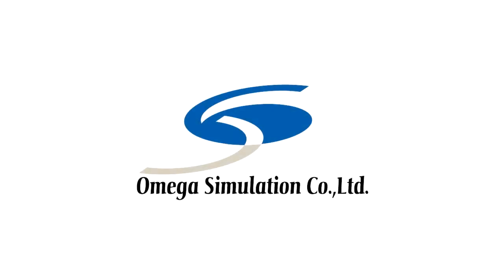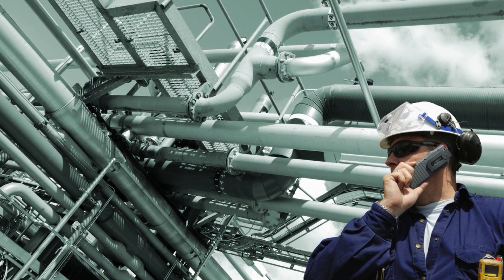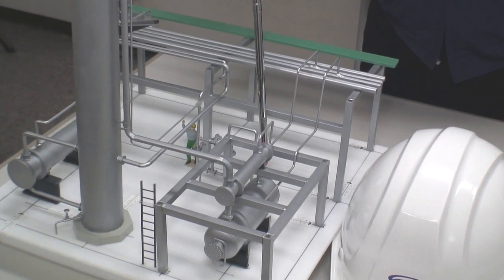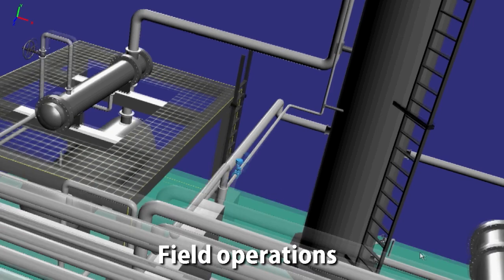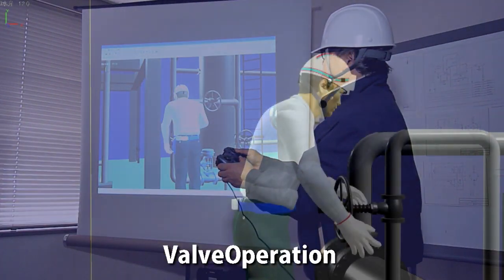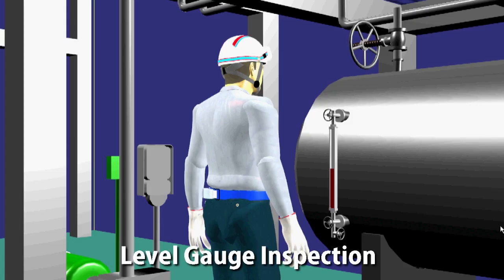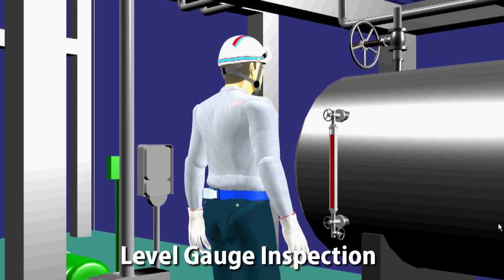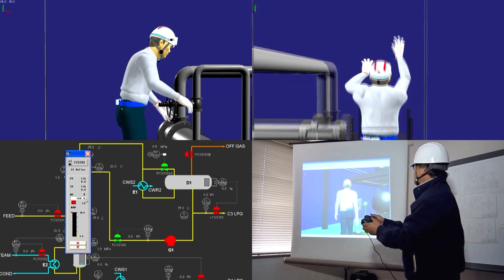Operator Training System: Process Plant INNOVATION for You !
Omega Simulation offers a highly accurate Operator Training System with a realistic feel, an environment for examing and verifying control methods, functions for plant optimization, energy saving designs and, for online operation support through the use of modeling and simulation technologies.